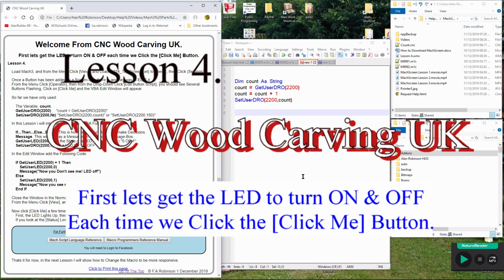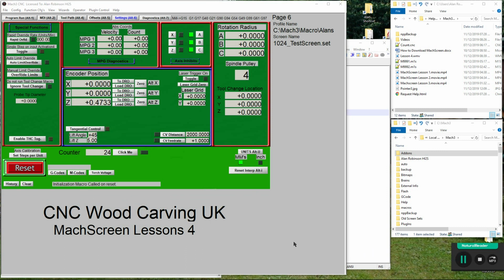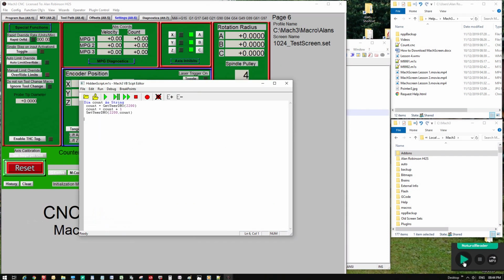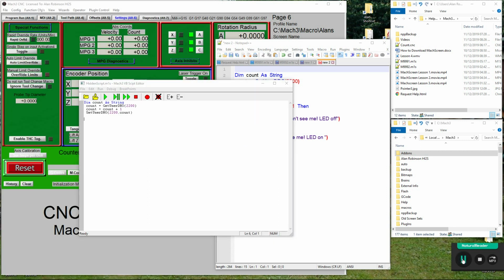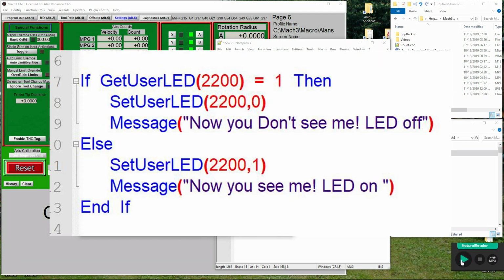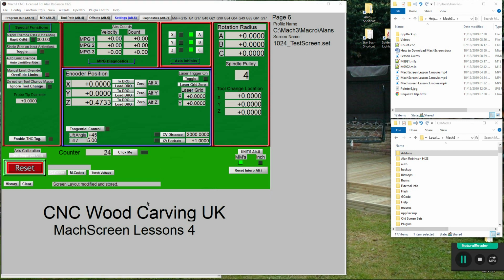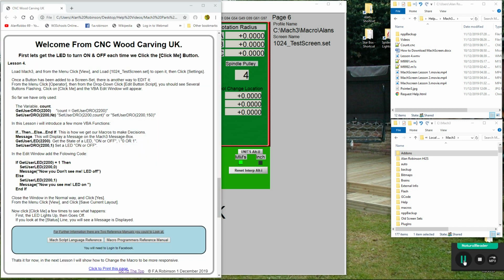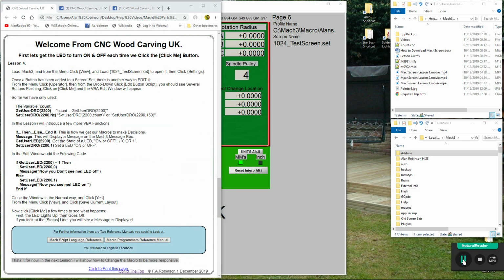Machscreen Lesson 4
Welcome to another Help Video from: CNC Wood Carving UK.

Lesson 4.

First let's get the LED to turn ON & OFF each time we Click the [Click Me] Button.

The Transcript of the Video's can be downloaded here:
CNC Wood Carving, UK. (.pdf) You must be logged in.

Lesson: 0  Lessons on How to Customize your Mach3 Screen-Set.
Lesson: 1  Download and setup MachScreen, so as to Edit your Mach3 Screen.
Lesson: 2  Let's now Add a Parts counter to our Mach3 Screen.
Lesson: 3  Change some bits to make it look Professional.
Lesson: 4  First let's get the LED to turn ON & OFF each time we Click the [Click Me] Button.
Lesson: 5  Let's add a Pop up Message-Box, and Tidy up a bit.
Lesson: 6  Let's Create a Custom LED, add some VBA.
Lesson: 7a Let's Change the size of Screen, for the Operator.
Lesson: 7b Lets create a new screen, for the operator.
Lesson: 7c Let's Start to Sort Things Out. Our New Layout.
Lesson: 8  Graphics; Create L E D's, D R O's, Button's, and Frames.
Lesson: 9  How to add a Button to a Mach3 Screen Set, & add a Script to List all Tools in the Tool Table.
Lesson: 10 Do you Edit or Create G-Code, Do you use Notepad++